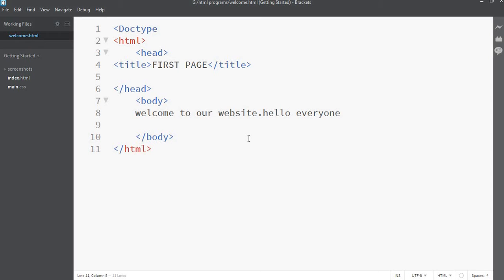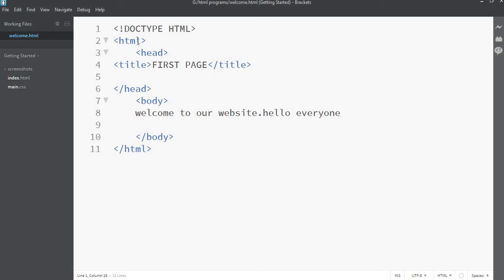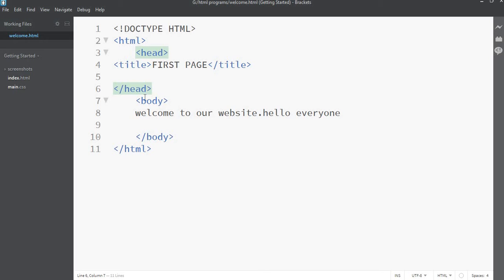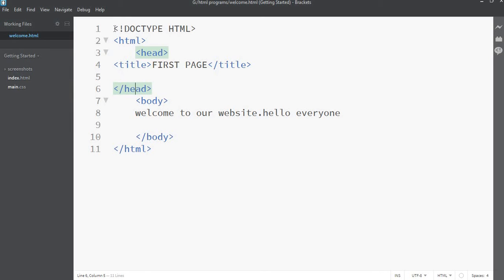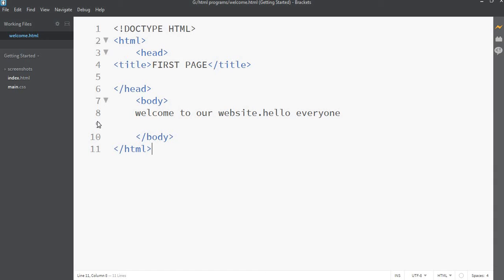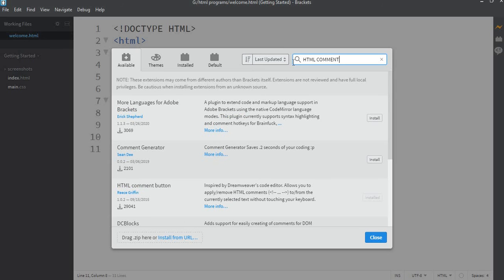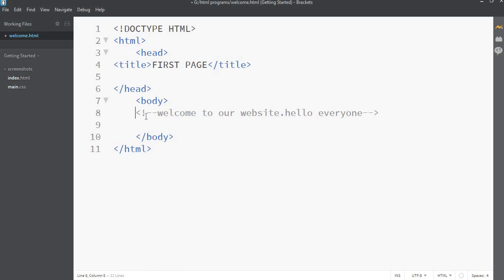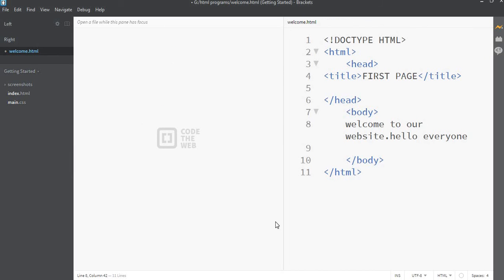Introduction to Brackets